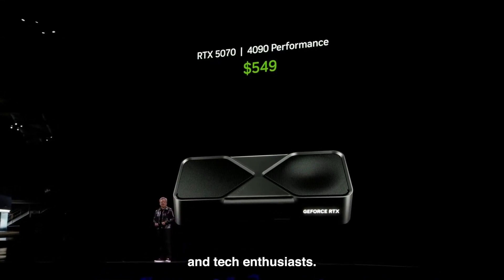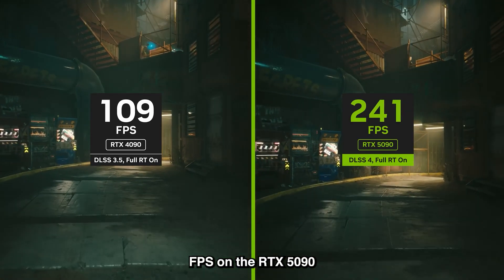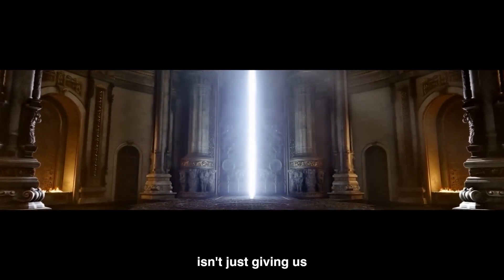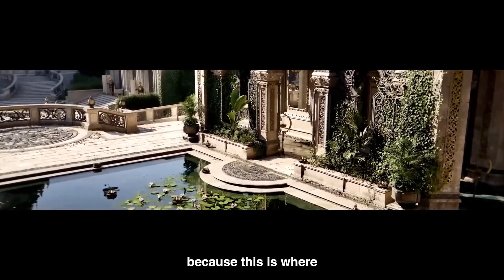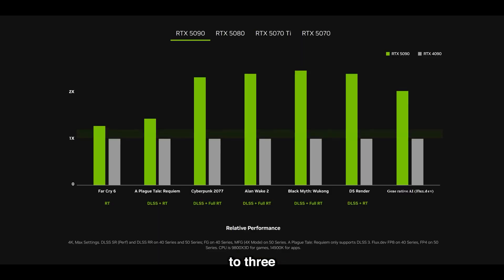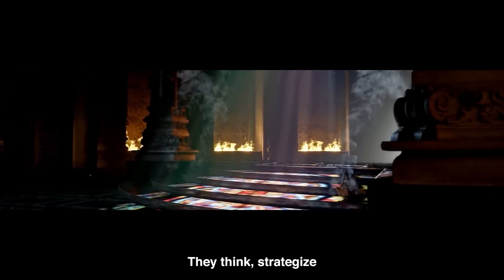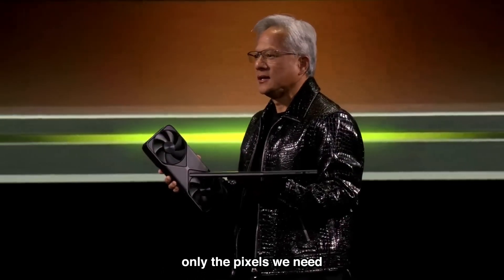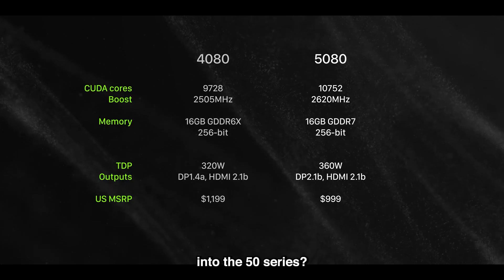RTX 5090 DESTROYS the 4090? RTX 50 Series REVEALED!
NVIDIA just shook the gaming world with the launch of their RTX 50 Series at CES 2025. From the mind-blowing RTX 5090 to the budget-friendly 5070, this lineup is a game-changer for gamers and creators alike. Learn about DLSS 4, Multi-Frame Generation, and how the 5090 promises 8X the performance boost over traditional rendering. Plus, is the $549 RTX 5070 really a 4090 killer? Watch to find out!

🔥 NVIDIA’s RTX 50 Series is HERE! 🔥
NVIDIA just dropped the ultimate GPU lineup at CES 2025, and it’s rewriting the rules of gaming and AI! 💻🎮

🟢 What You’ll Learn in This Video:
⚡ RTX 5090 – Twice the power of the 4090!
🎯 8X FPS Boost with DLSS 4 and Multi-Frame Generation.
💡 AI-Powered Gaming – From lifelike RTX Neural Shaders to intelligent NPCs with NVIDIA ACE!

💰 RTX 50 Series Pricing:

🌟 RTX 5080: $999
💪 RTX 5070 Ti: $749
🤑 RTX 5070: $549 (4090-level performance?!)
📅 Launch Dates:
🎉 January 30th: 5090 & 5080
🚀 February: 5070 Ti & 5070

💥 Is This the Future of Gaming?

Games like Cyberpunk 2077 are now hitting 238 FPS with DLSS 4! 🎮🚀
Imagine carrying 4090-level performance in a $1,299 thin-and-light laptop. 🖥️🎒
🔗 Watch Now to see if the RTX 50 Series is the upgrade you’ve been waiting for!